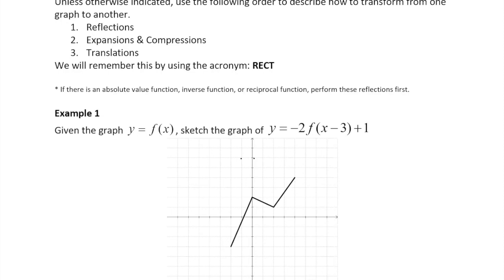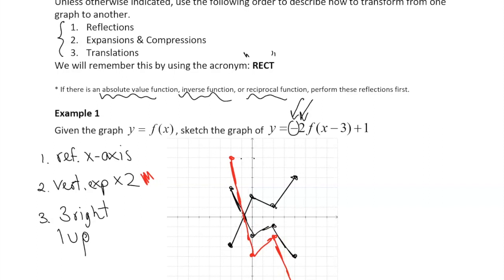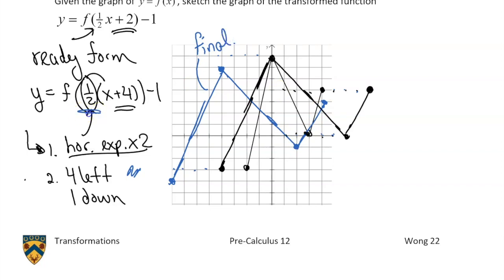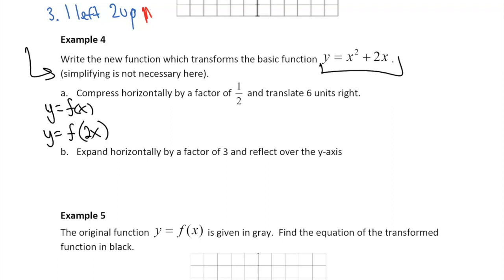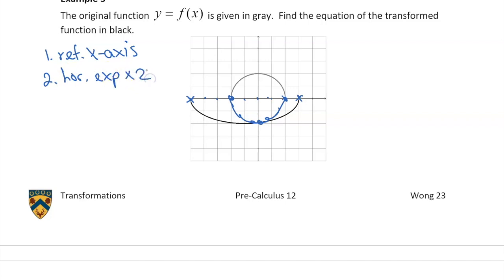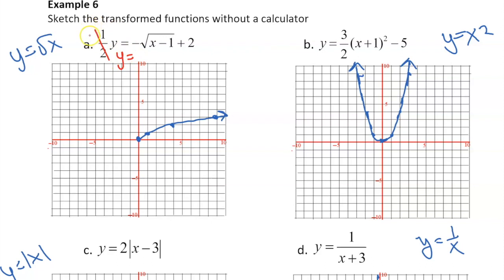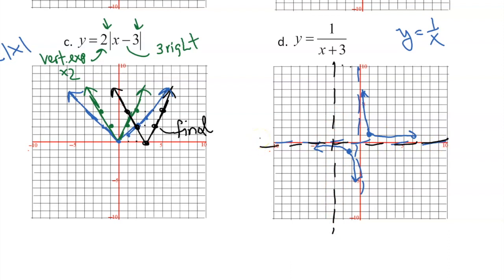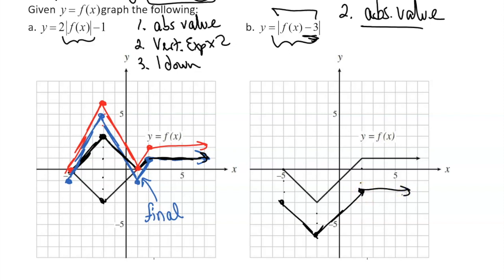Pre-Calculus 12 - 2.6 Combined Transformations